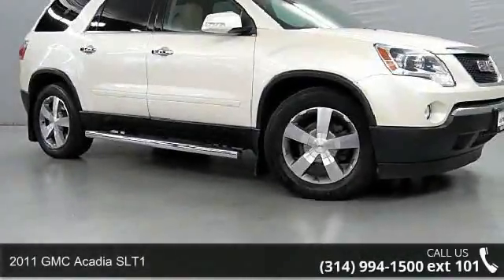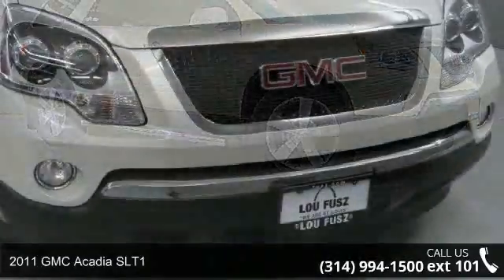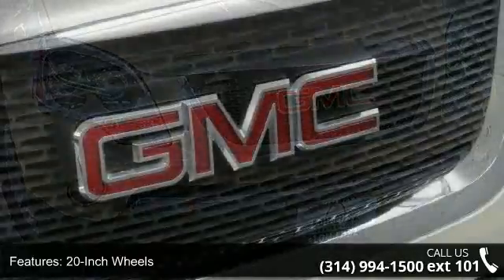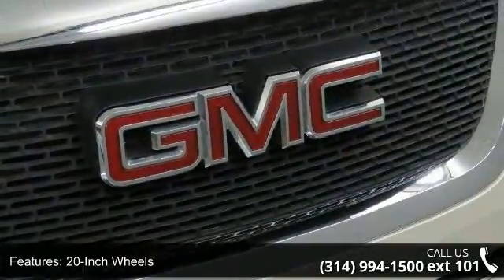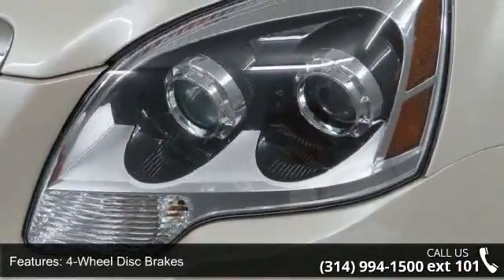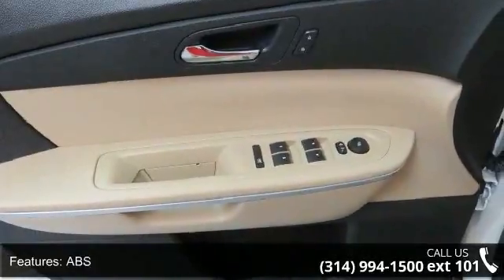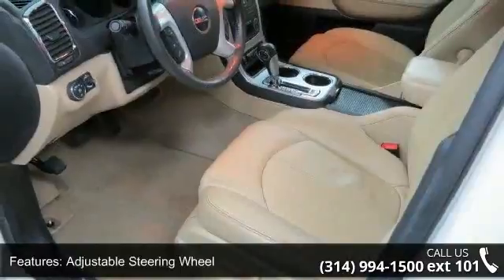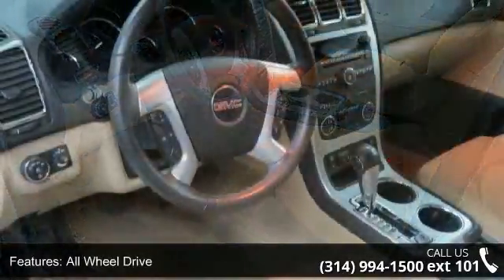2011 GMC Acadia SLT1 - Lou Fusz Mazda - St. Louis, MO 63132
Look at this 2011 GMC Acadia SLT1. This Acadia has the following options: Automatic Crash Response, Instrumentation, 5-gauge with Enhanced Driver Information Center , outside temperature indicator and digital compass display (Digital compass display included and only available with (UUI) AM/FM stereo with CD player and MP3 playback or (UUJ) Audio System with Rear Seat Entertainment.), Wheels, 4-19 x 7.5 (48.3 cm x 19.1 cm) machined aluminum (Includes (QCW) P255/60R19-H-rated tires.), Seat, 2-way power front passenger with manual recline and lumbar control, Alternator, 170 amps, StabiliTrak, stability control system with traction control, Door locks, rear child security, Seat trim, leather-appointed, Universal Home Remote includes garage door opener, 3-channel programmable, Wiper, rear intermittent with washer. It has an Automatic transmission and a Gas V6 3.6L/220 engine.